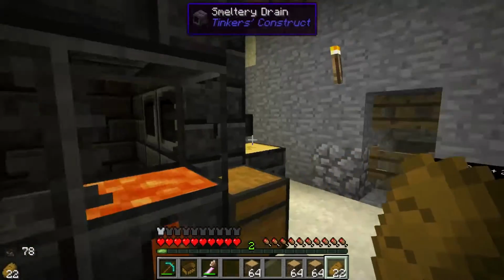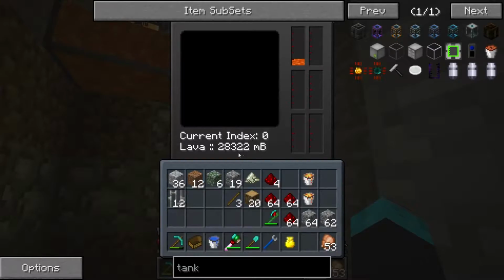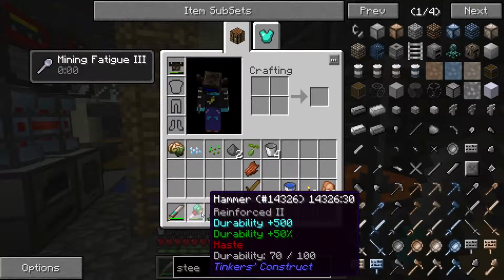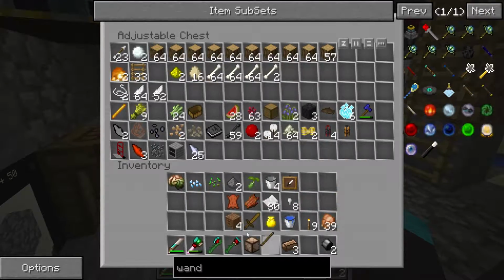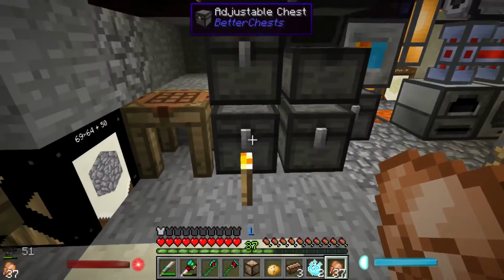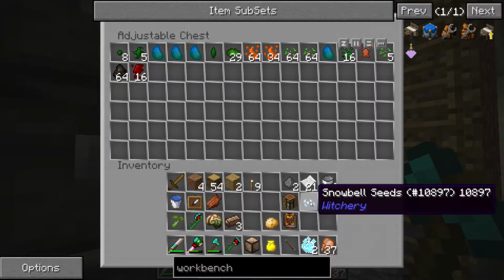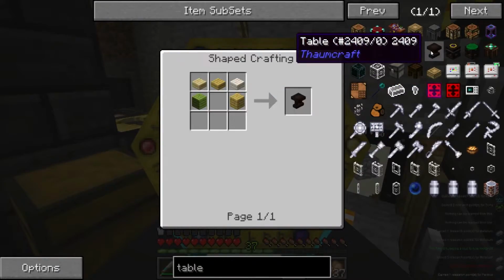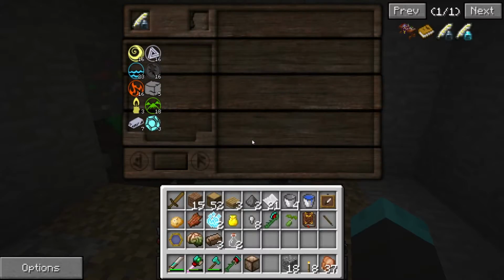Horizons Ep 5 - Do You Believe in Magic?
Hey guys! Today we explore Thaumcraft 4 and how to get started with the modpack.  There are some seriously cool things we can do with this mod like make a jetpack and boots of the traveler.  But first we must figure out how to get the Thaumonomicon and a thaumometer...